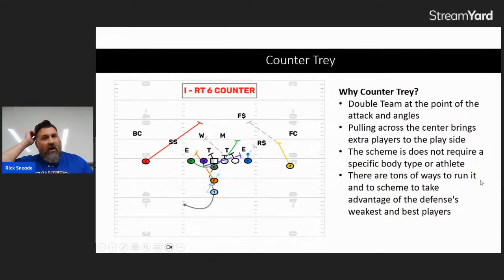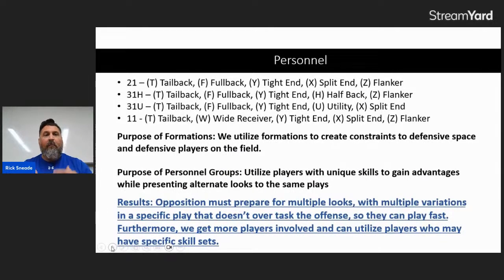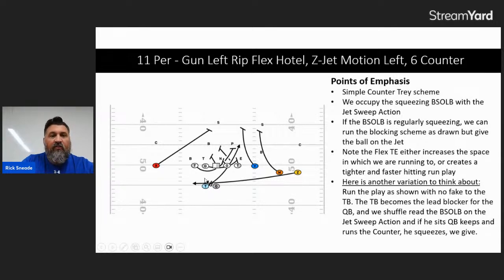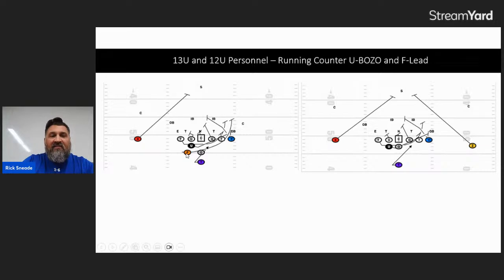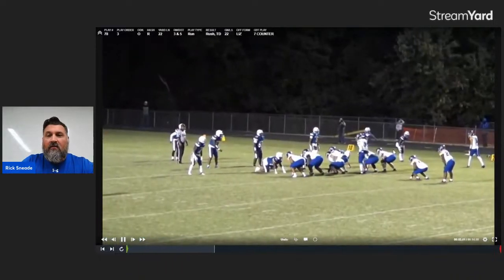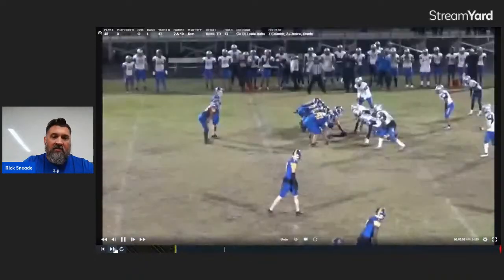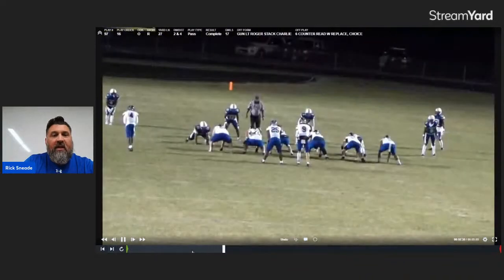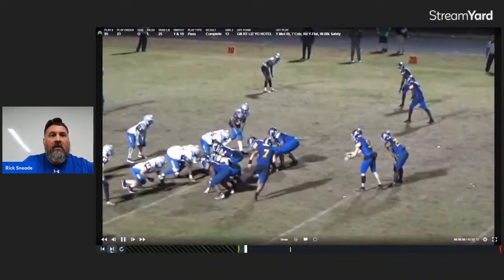11:00 AM Rick Sneade